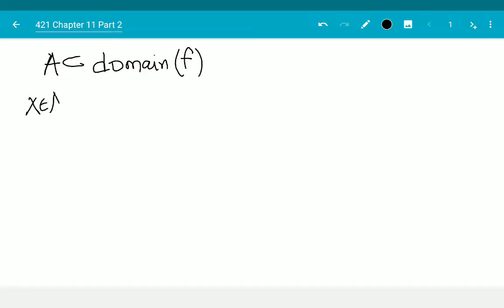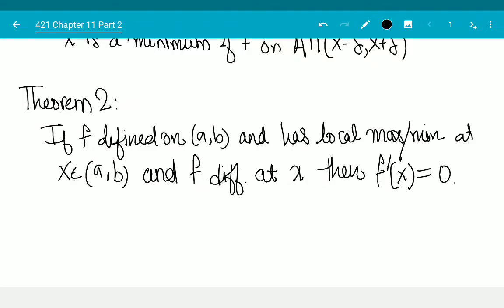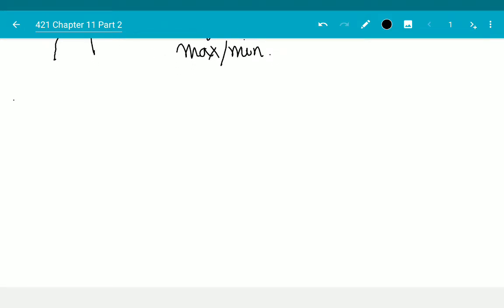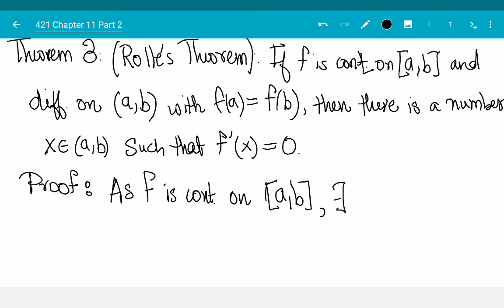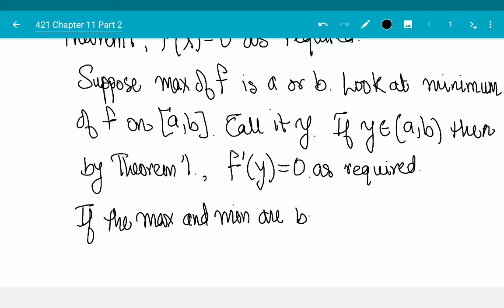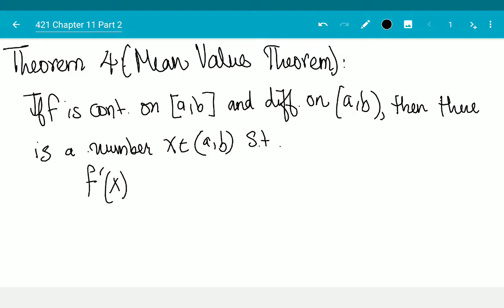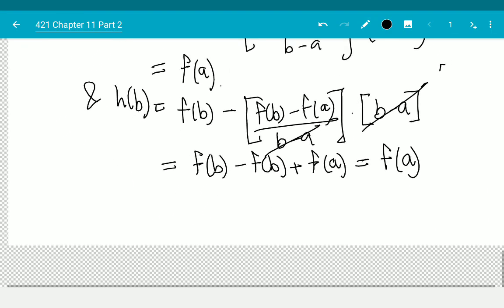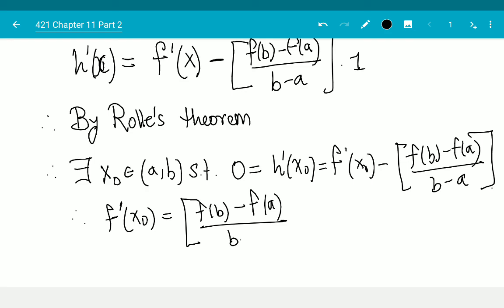Math 421 Chapter 11 part 2